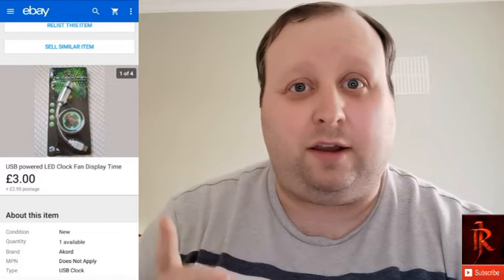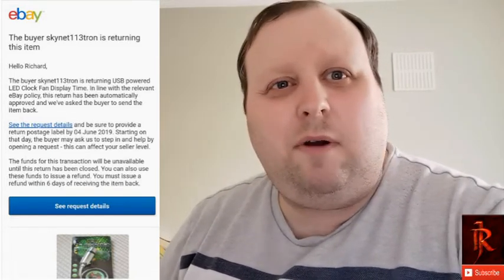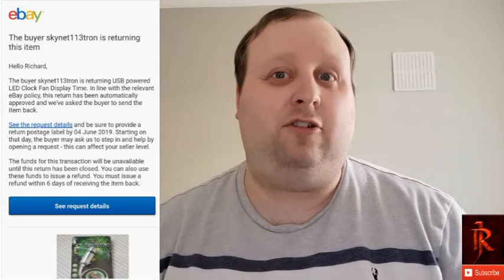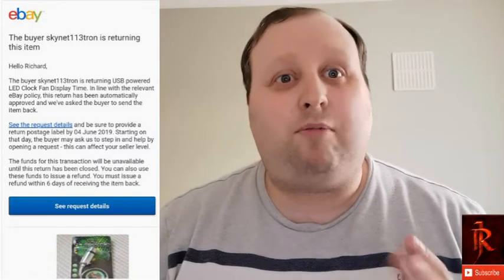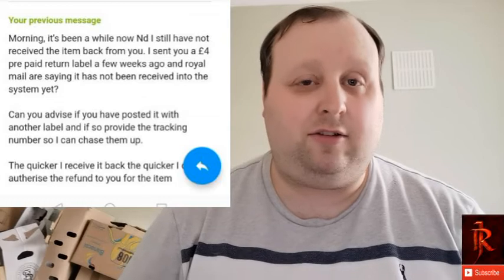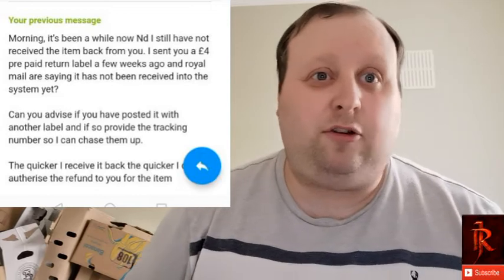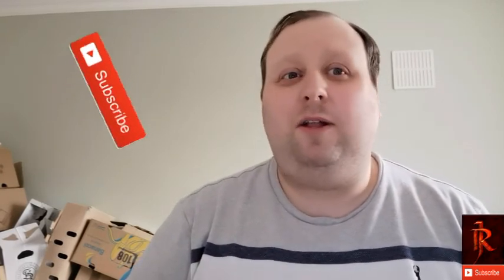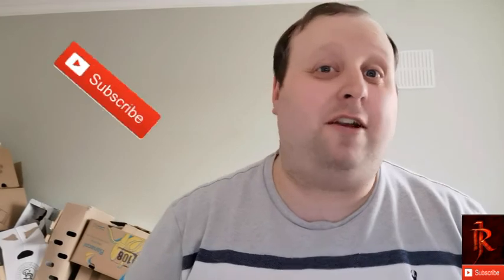eBay Returns: Battle of Witts!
How annoying to know your being had, and to stick with it when you do feel that way.